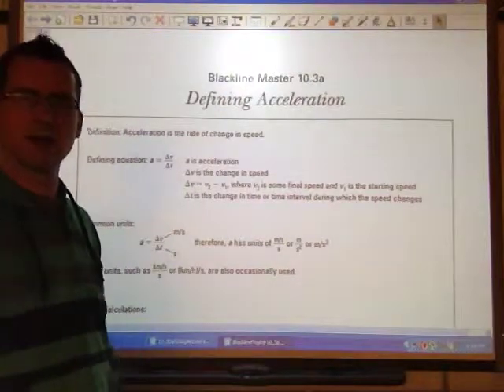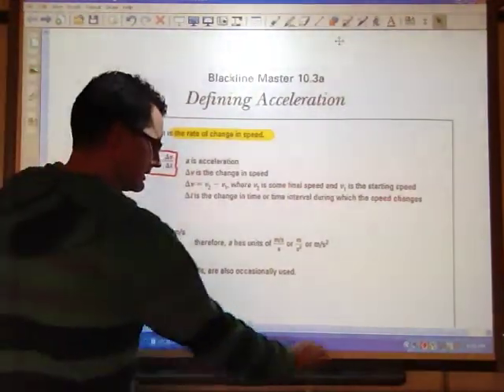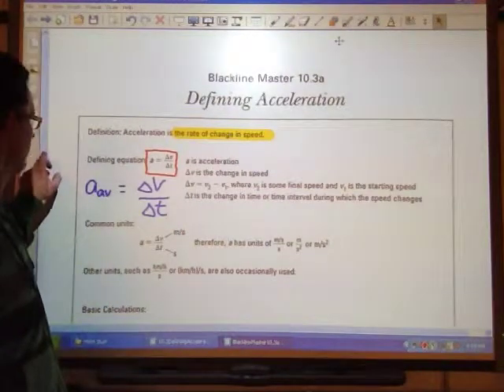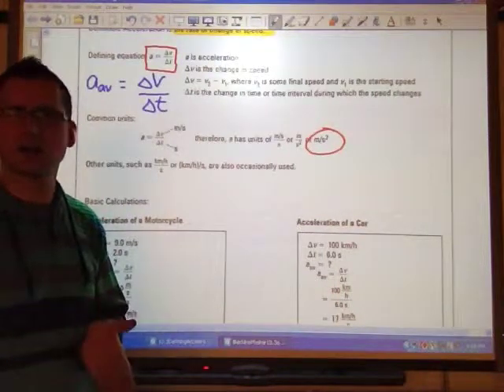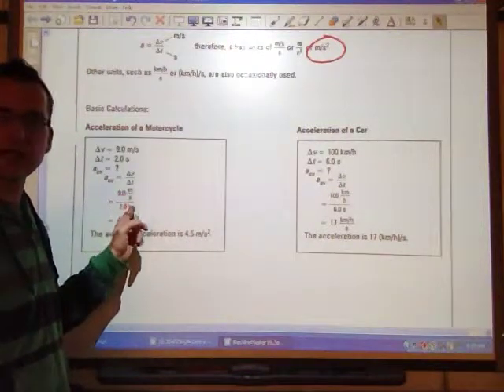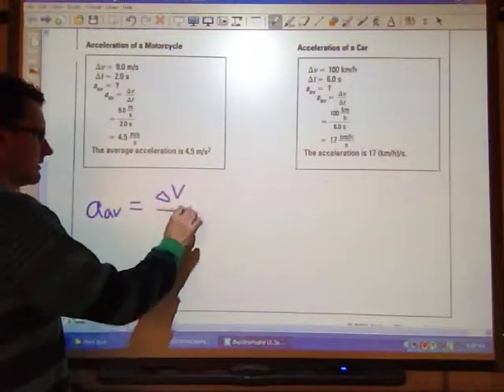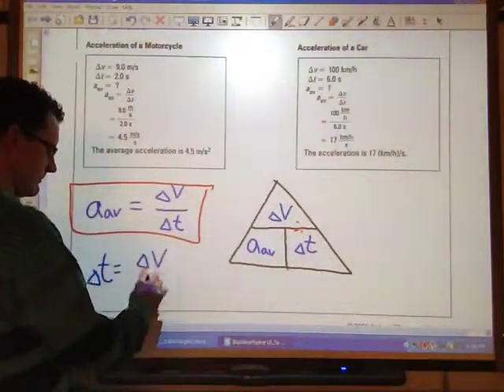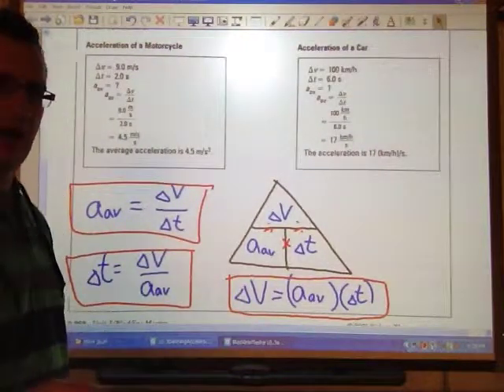Blackline Master 10.3a Defining Acceleration